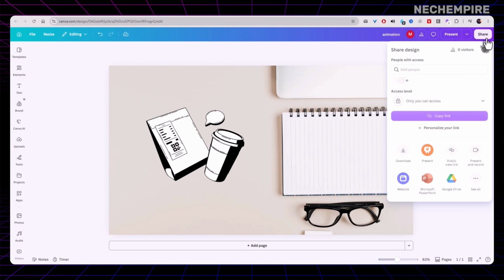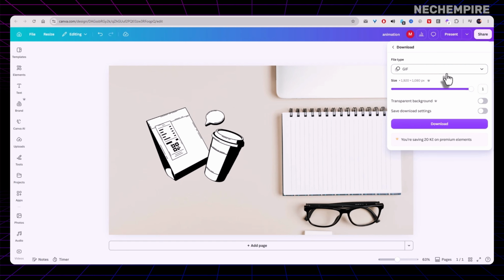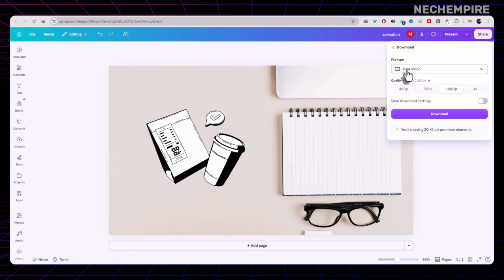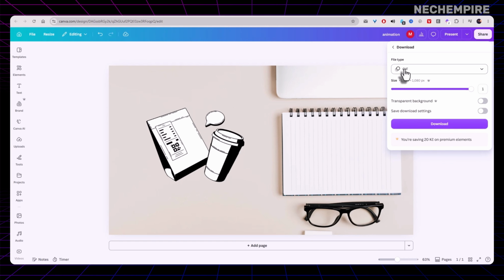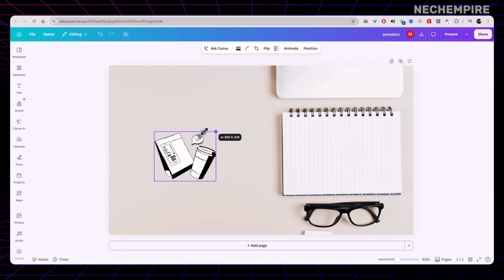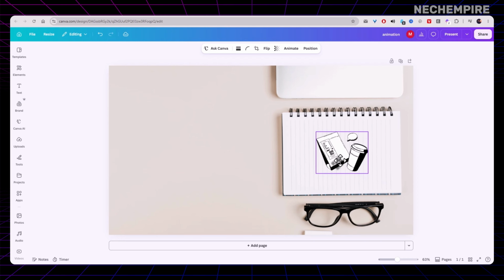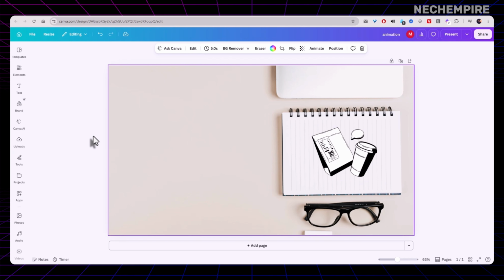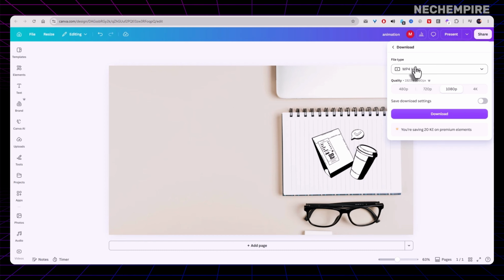Why Canva Animations Don’t Work When Exported (And How to Fix It)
This video explains why Canva animations do not work in exported files and provides detailed step by step troubleshooting procedures to fix frozen, missing, or glitched motion elements in your downloaded media files.

When animated design elements freeze or vanish upon export, the primary cause is almost always selecting static file formats such as PDF, PNG, or JPG that lack the structural capacity to store moving components. Selecting MP4 Video or Short GIF from the Canva export dropdown menu successfully preserves visual movement, with MP4 delivering high definition video with audio playback and GIF supplying continuous looping visual motion without sound.

Exporting animated slides into external presentation applications like Microsoft PowerPoint requires downloading static slides first and recreating transitions directly within PowerPoint, because live Canva animations cannot convert into editable motion elements across different software platforms.

If exports remain frozen or glitched after selecting MP4 Video or Short GIF formats, clearing accumulated browser cache files, opening Canva in alternative web browsers like Google Chrome or Mozilla Firefox, and reducing heavy timeline elements will eliminate rendering bottlenecks.

What's covered in this video:

Identifying the fundamental reason why animated Canva elements freeze or vanish as soon as you export your file due to selecting inappropriate file formats during download.

Locating and clicking the Share button situated in the top right corner of the main Canva editor interface to access export settings.

Navigating down through the dropdown menu options to find the Download option and open the File type selection box.

Modifying default export settings from static file formats like PDF Standard or PNG over to dynamic formats like MP4 Video or Short GIF.

Evaluating the functional differences between MP4 Video format for high definition visual motion with audio and Short GIF format for continuous looping motion without sound.

Understanding why switching a design to MP4 Video or Short GIF format causes the file to lose compatibility with sharp vector printing and multi page PDF readers.

Matching the appropriate file export format to your intended destination, such as posting video content to social media platforms or displaying animated presentation slides.

Addressing software compatibility limitations when attempting to transfer live animated Canva elements directly into Microsoft PowerPoint presentations.

Executing a practical workaround for presentation decks by exporting static slides from Canva and recreating slide transitions directly inside Microsoft PowerPoint.

Diagnosing lingering export issues when MP4 Video or Short GIF files remain frozen, get stuck processing, or render with glitched graphic elements.

Identifying heavy design assets and excessive browser memory consumption as the underlying causes of video rendering failure during file download.

Mentioned in this video: Canva, Canva editor, Share button, Download menu, File type selection, MP4 Video, Short GIF, PDF Standard, PNG, JPG, vector document, multi page PDF reader, presentation slides, Microsoft PowerPoint, slide transitions, project timeline, video overlays, background tracks, text animations, browser settings, browser cache, cookies, Google Chrome, Mozilla Firefox, rendering progress bar.

✨ What You’ll Learn:

0:00 - Why Canva Animations Freeze or Disappear
0:28 - Troubleshooting Frozen Animations